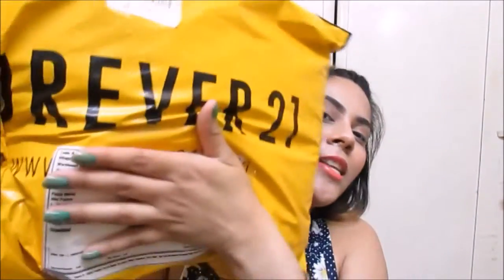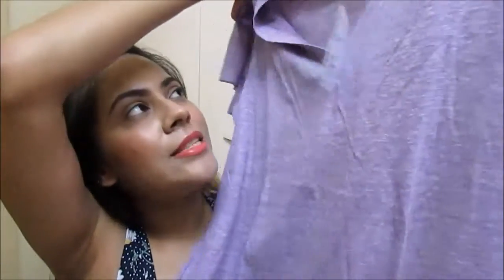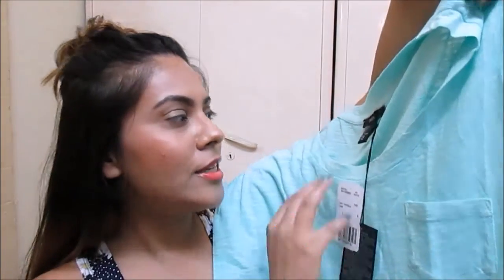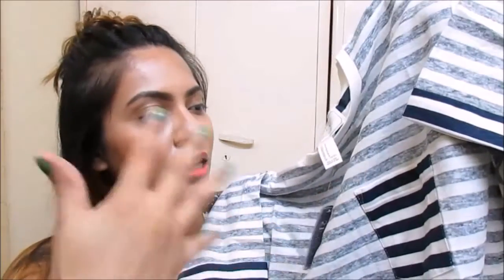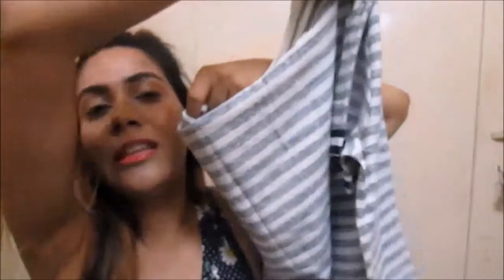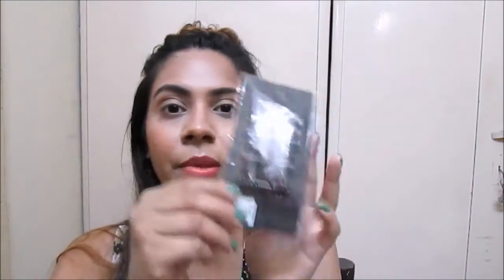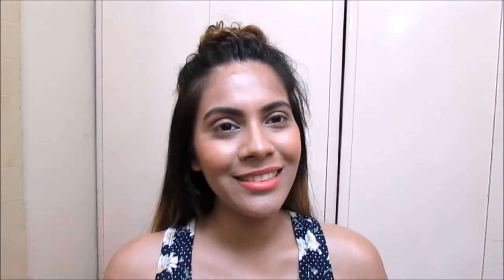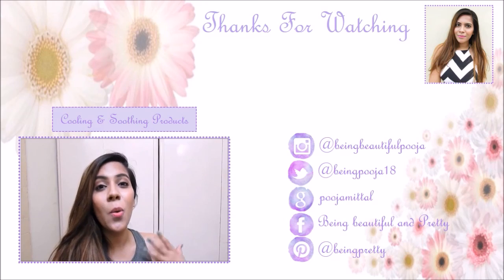Forever 21 Haul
Win 2 Jasmine Bath Sets from Soulflower, Giveaway On my Instagram

Hello everyone,

So I wanted some basic tee's with little textures and some basic clothes for every day wear. I wanted pastel colored tee's that I could knot at one side, some little hair ties, basically collage style stuff. So there is no better place then Forever21. Being a Indian fashion blogger, if you dont know I have a fashion blog called Being Beautiful and Pretty, I have a lot of those stylish clothes and so less of daily clothes.
Me being a huge shopaholic, I love to just buy stuff randomly but this time I decided to not even look at that fancy stuff, it was difficult but I managed somehow.
I am so proud of myself, just bought what was needed. This is actually a perfect collage clothes haul. If I was to go to collage today, these are the things I would wear.